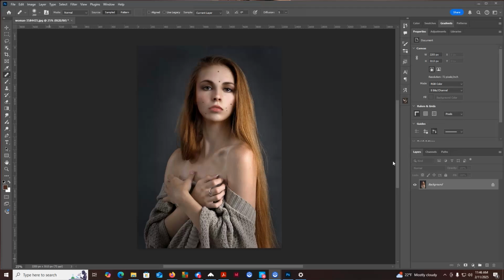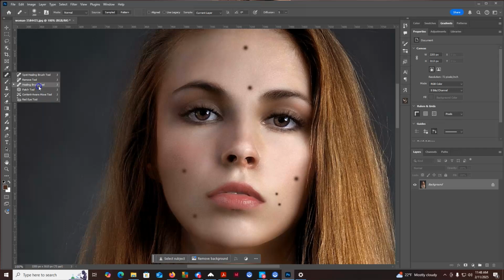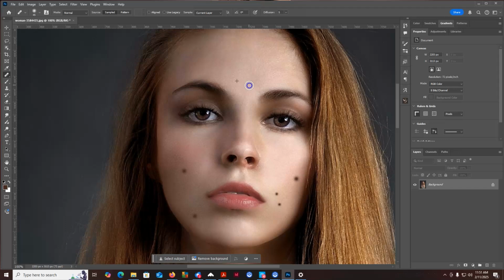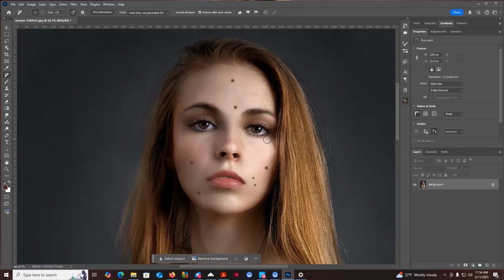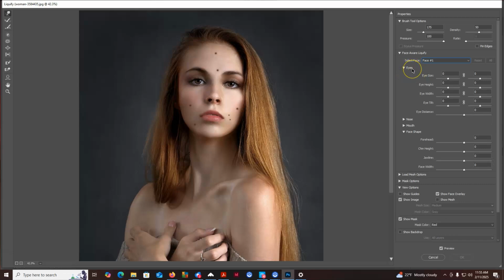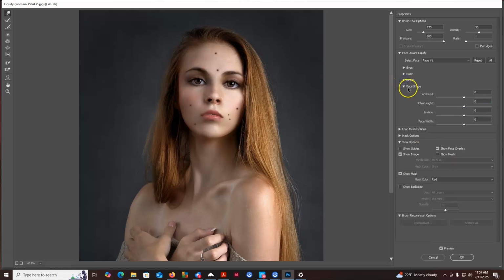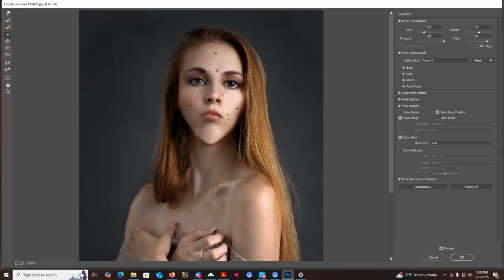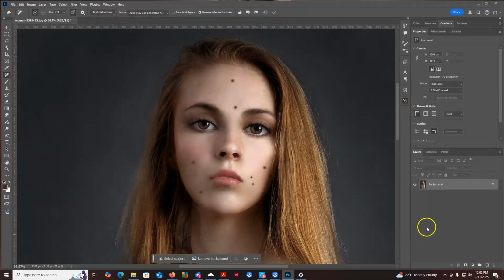Graphic Design - Day 9 - Photoshop Retouching